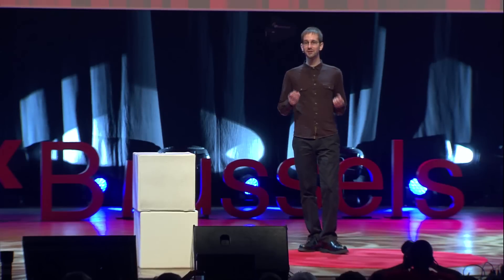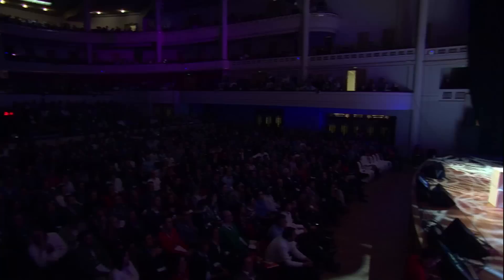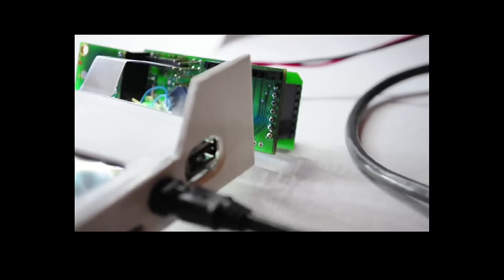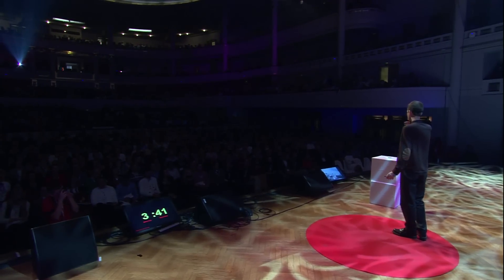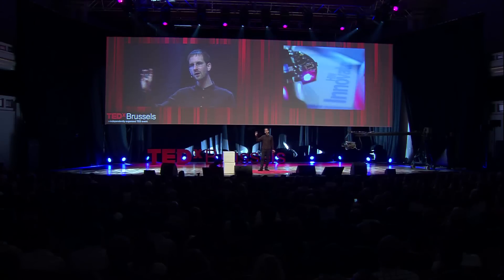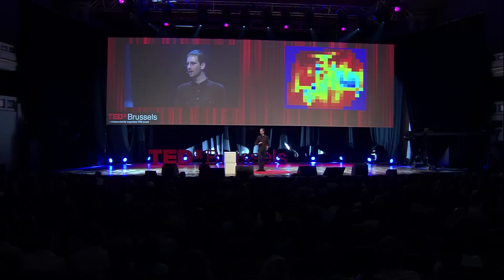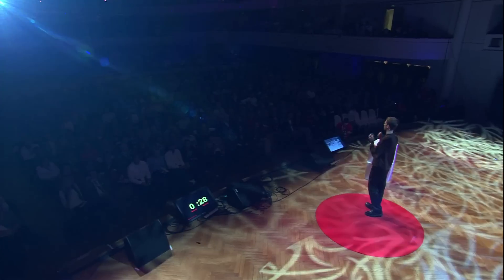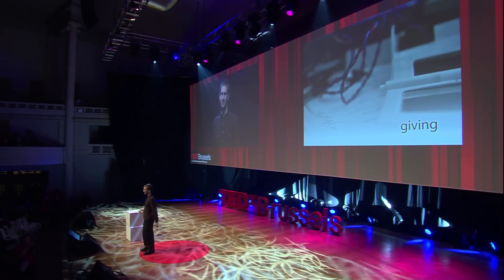The Joy of Figuring things out: Peter Jansen at TEDxBrussels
Peter Jansen is a maker and a research scientist. His area of expertise is Cognitive Artificial Intelligence, he teaches computers how to learn language like babies. He's also worked in astrophysics, Computational Linguistics and ? making stuff. He started putting together things like homemade 3D printers and a reciprocating laser saw, made of ultra low cost materials, and all schematics and details posted online for free. Peter's most impressive achievement is four generations of the scientific Tricorder. Based on Star Trek's famous sensor device he managed to make a Tricorder that measures atmospheric pressure, electromagnetism, temperature and humidity among many other metrics, and that has GPS, and an ultrasonic distance sensor on-board. Peter designed everything, he sourced all the components, soldered the control boards, made the casings and programmed the chips, a true polymath.